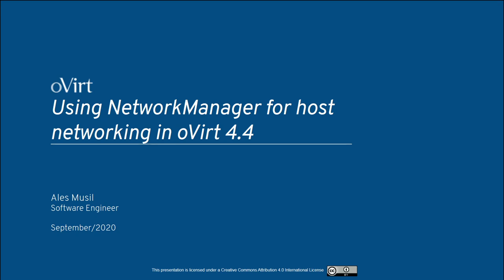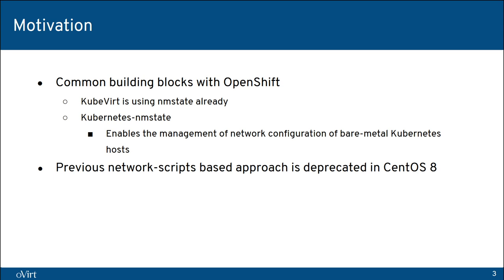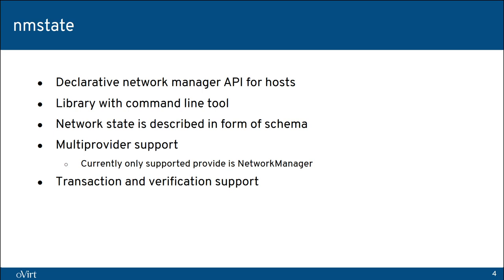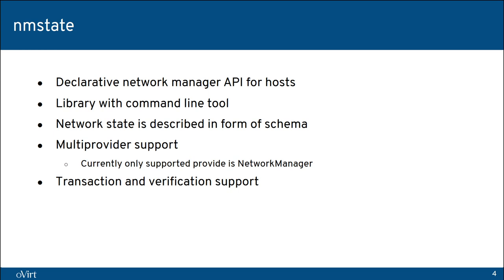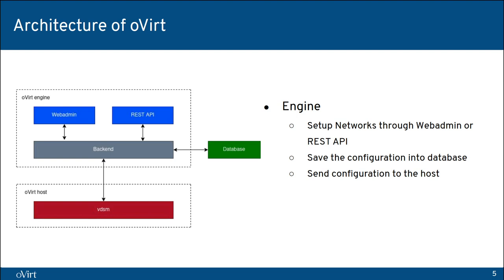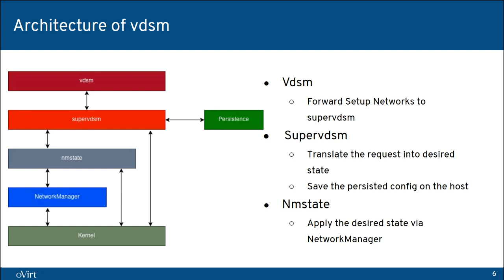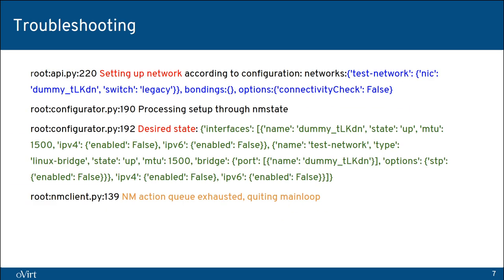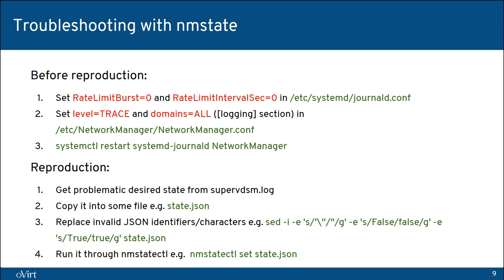Using NetworkManager for host networking in oVirt 4 4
Ales Musil presents "Using NetworkManager for host networking in oVirt 4.4" at oVirt 2020 online conference